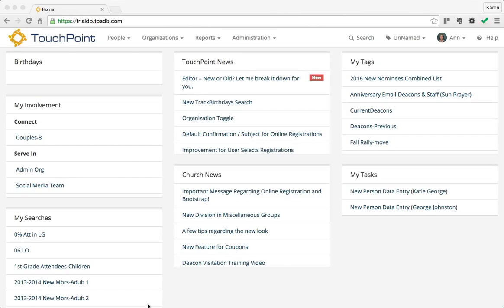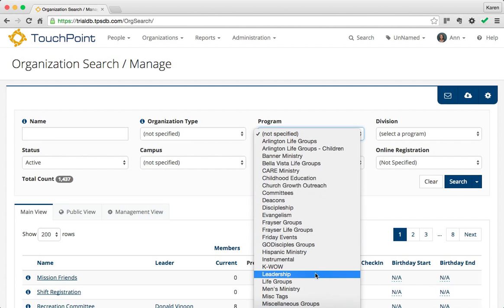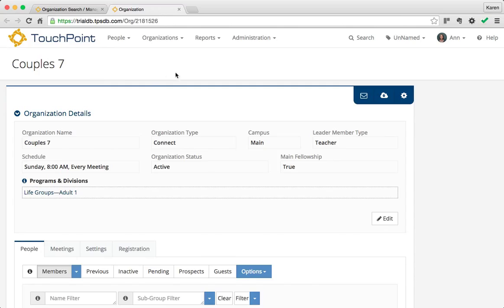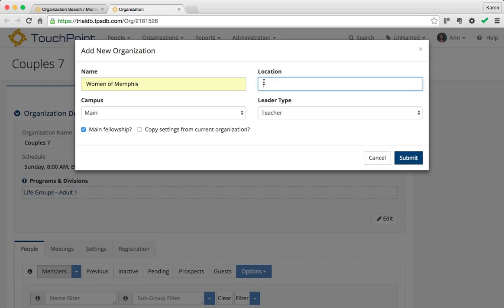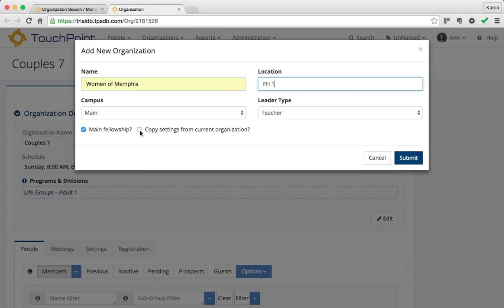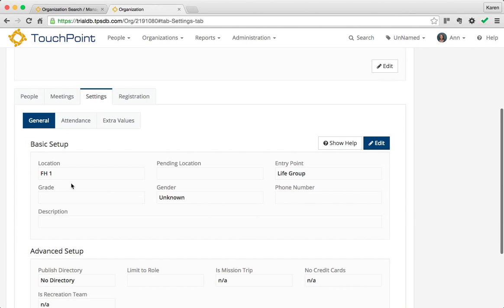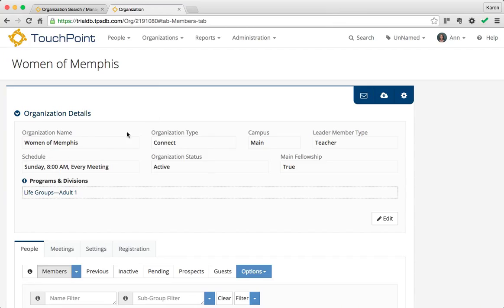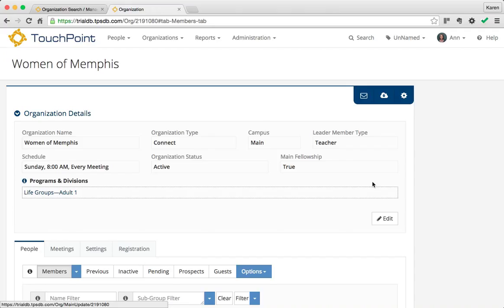Create An Organization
See the best practice for adding new organizations to your database.